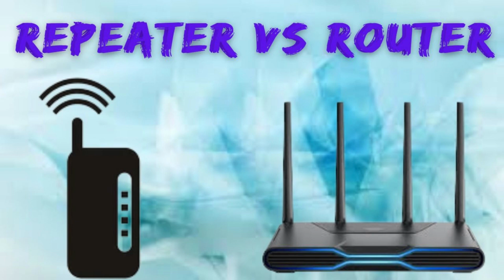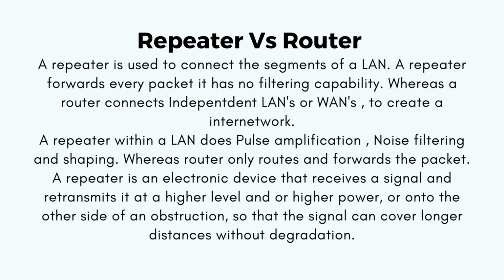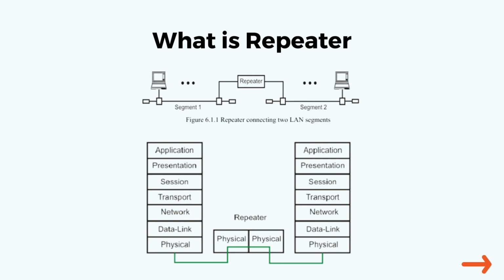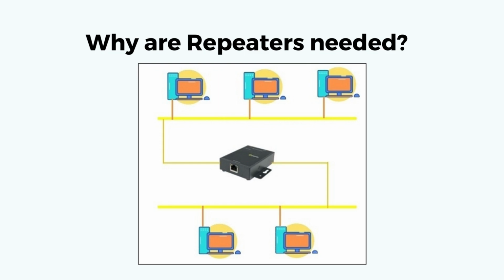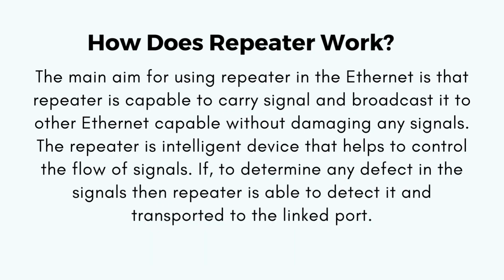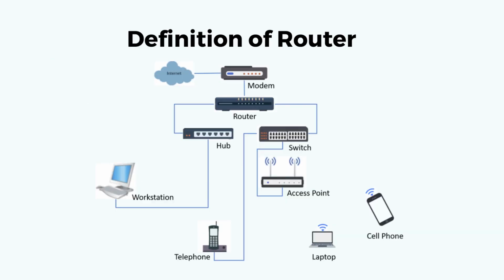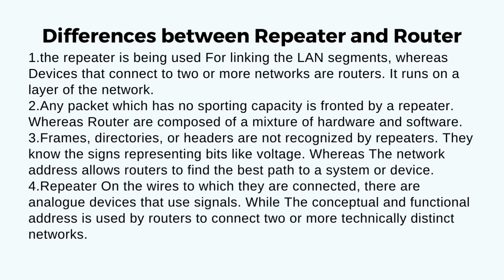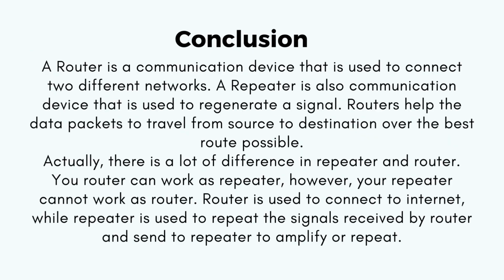Repeater Vs Router